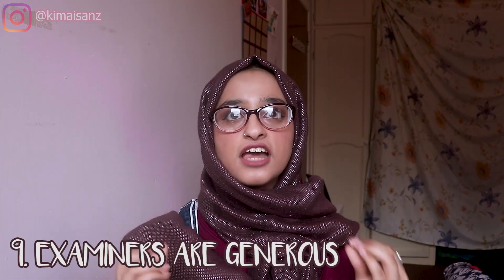HOW TO GET H1 IN PHYSICS! 👈| 10+ tips… | LC Tips series #4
Hey guys, this video took me some time to edit (sorry about that…).
Anyhow, I hope you learn something from this video. Physics is sometimes seen to be the harder of the three science subjects. I beg to differ. I personally enjoyed physics and found it to be easier than chemistry (exam wise). I think it is a very doable subject if given enough time and love ^^. So I hope you guys are patient with it.